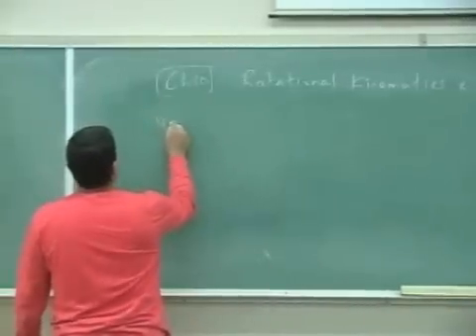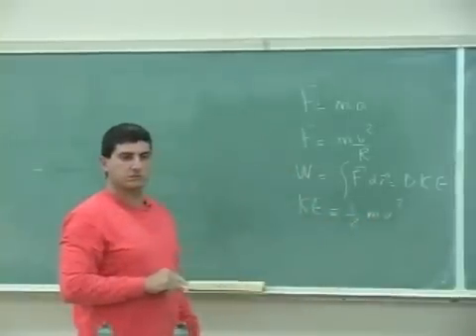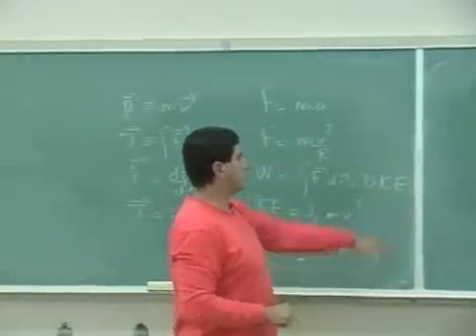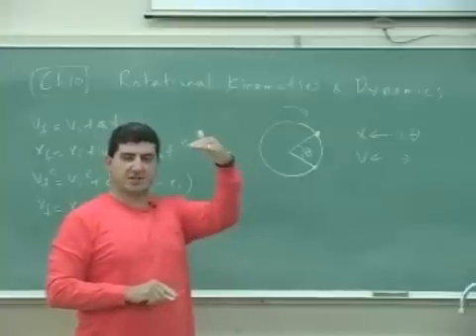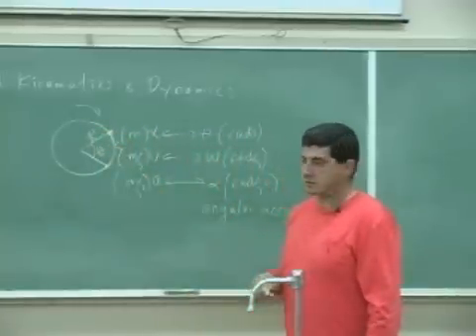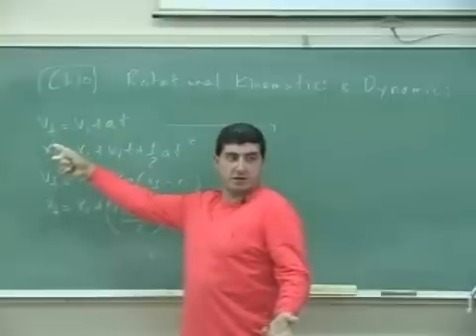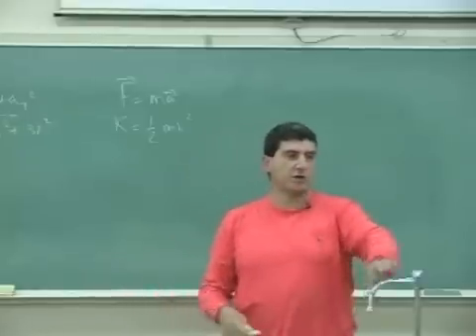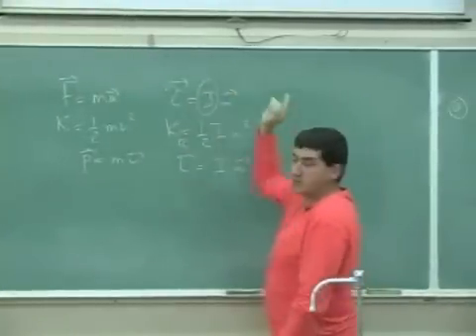Rotational Kinematics and Dynamics Theory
This clip gives a review of linear kinematics and dynamics and shows how these equations are modified for rotational motion.